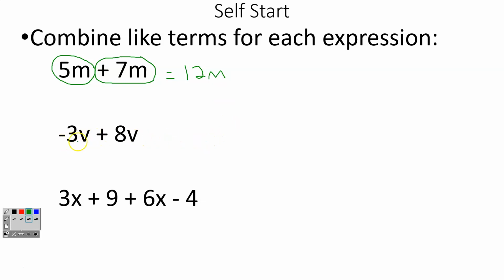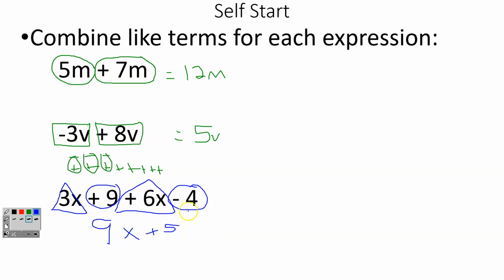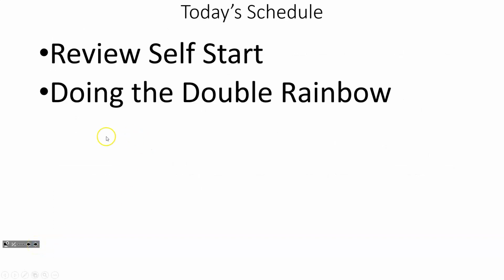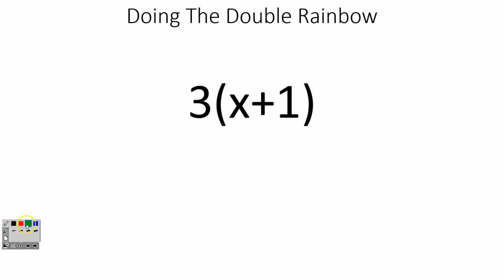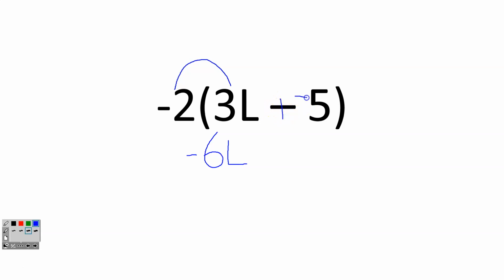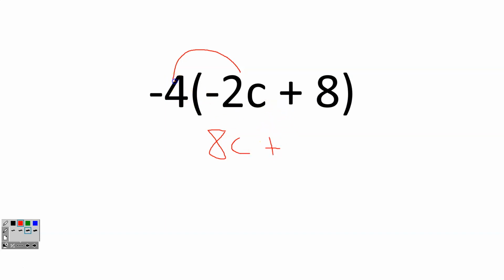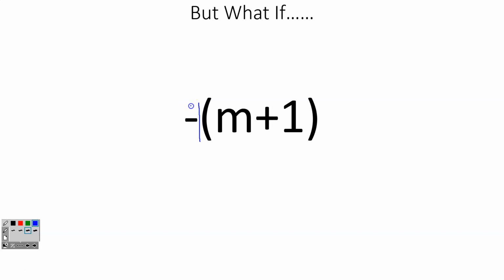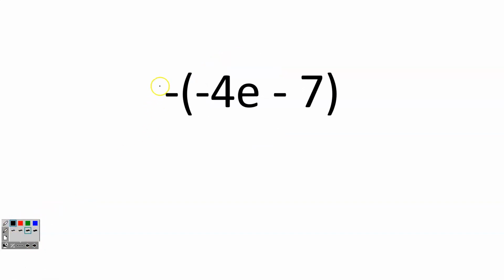Sept 30 Distributing Integers